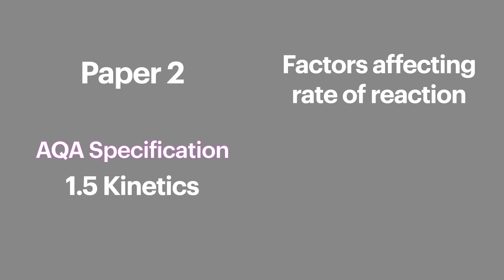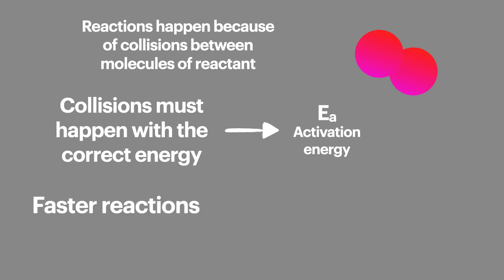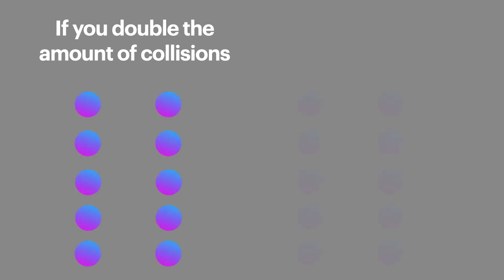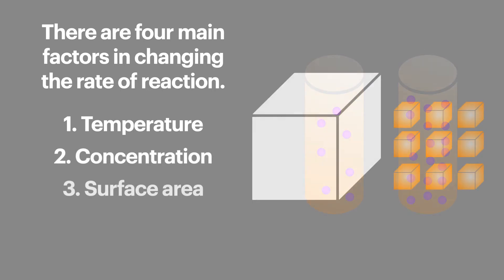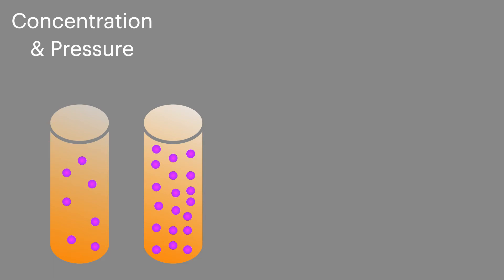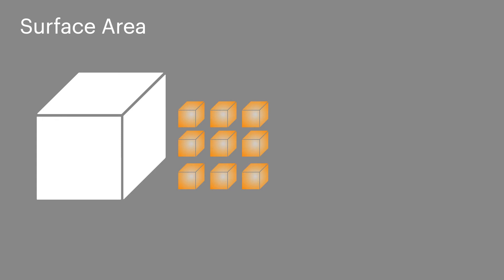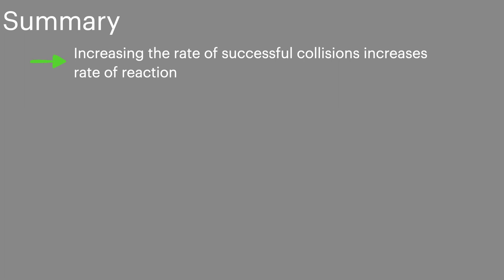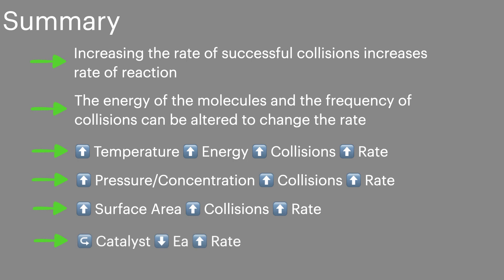Factors affecting Rates of Reaction, Paper 2 - AQA A Level Chemistry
Hello Chemists, in this video I talk you through the factors affecting rate of reaction. This is part of the AQA A Level Chemistry topic 1.5 Kinetics and is on paper 2 of your final exams.

⏰ Video Sections
0:00 Intro
0:32 Collisions
1:37 Factors affecting rate
1:51 Temperature
2:16 Concentration + Pressure
2:35 Surface Area
2:56 Catalysts
3:13 Summary